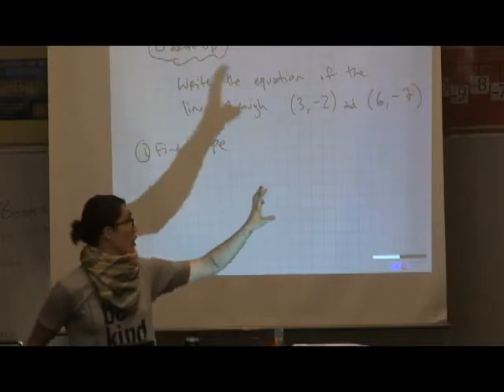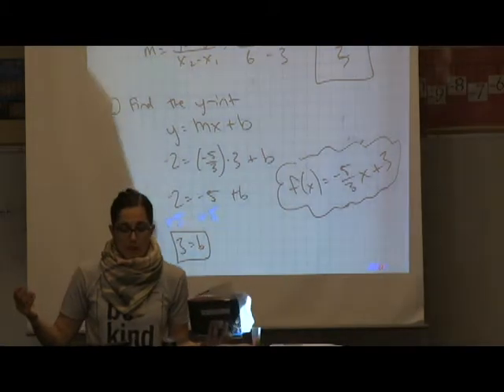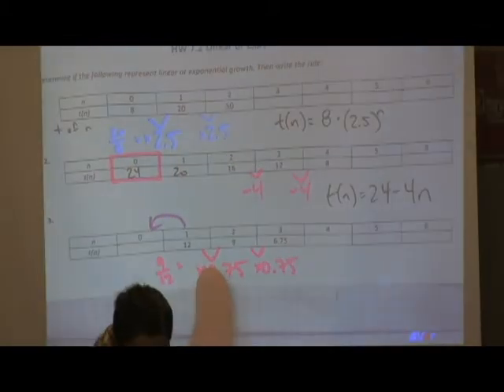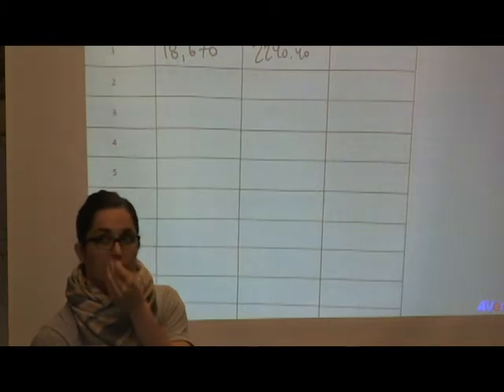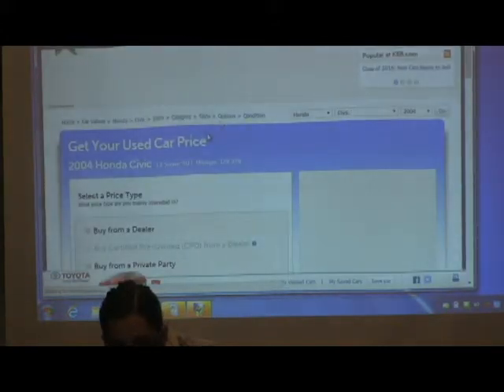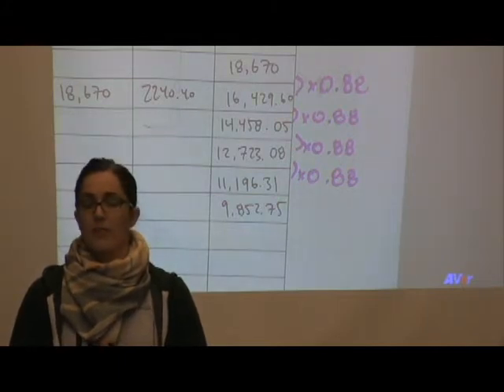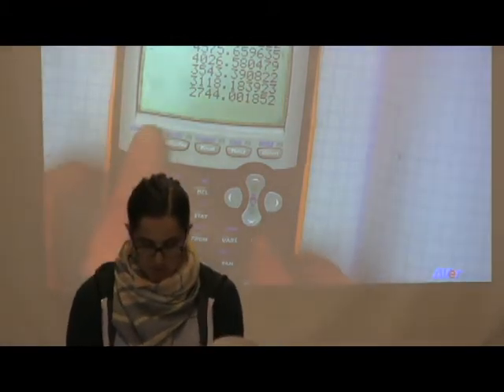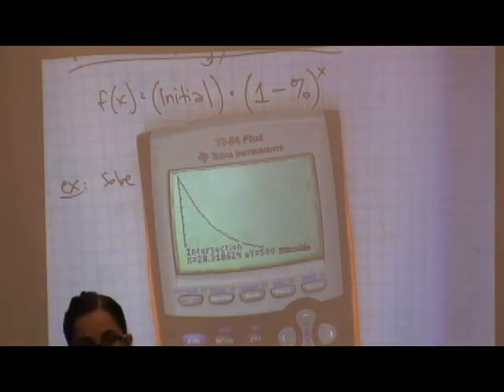2 22 Buying Cars